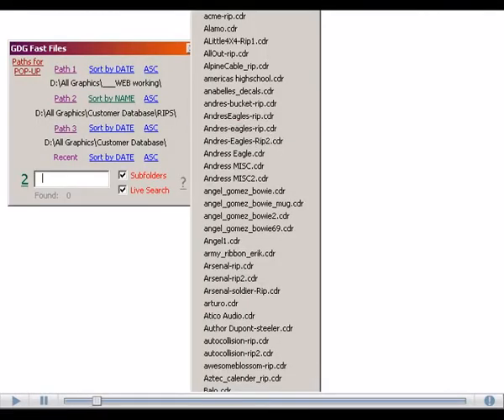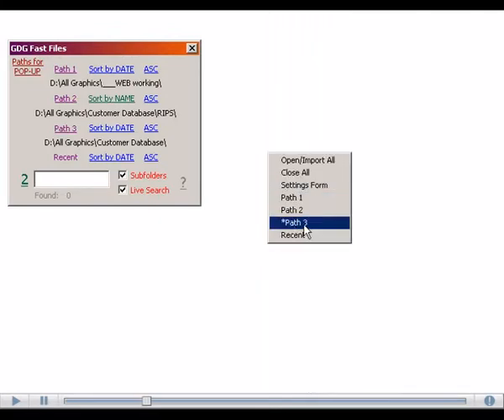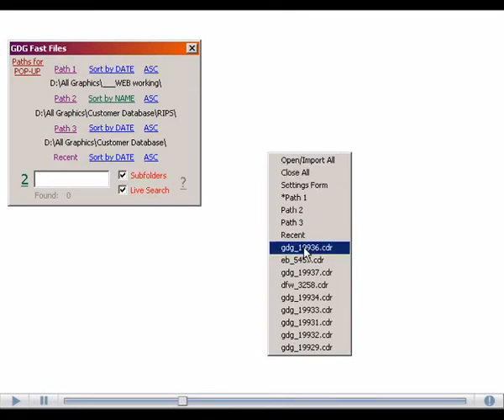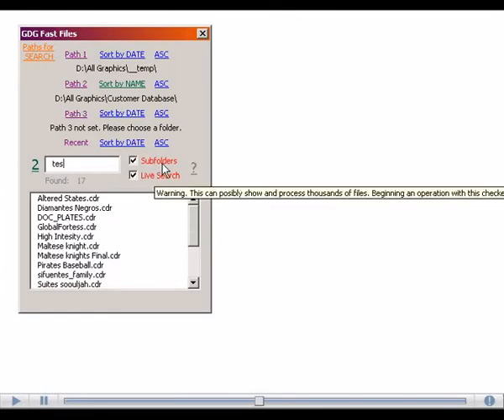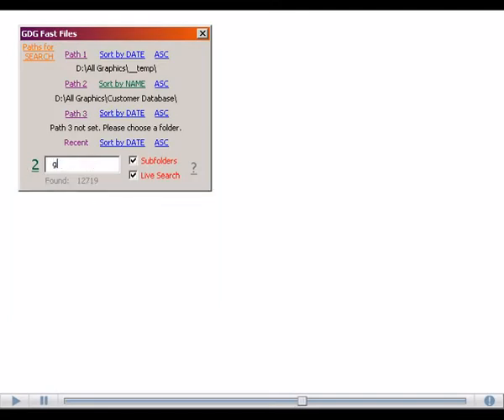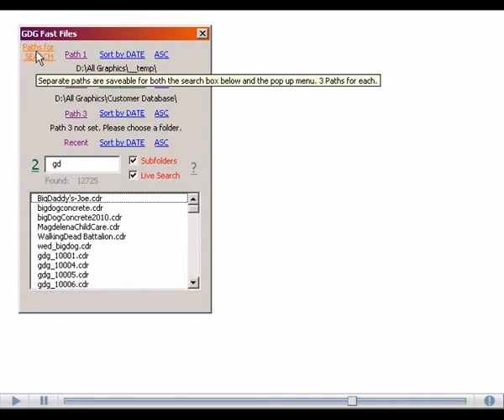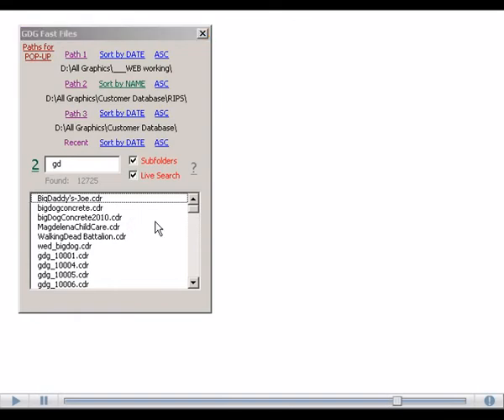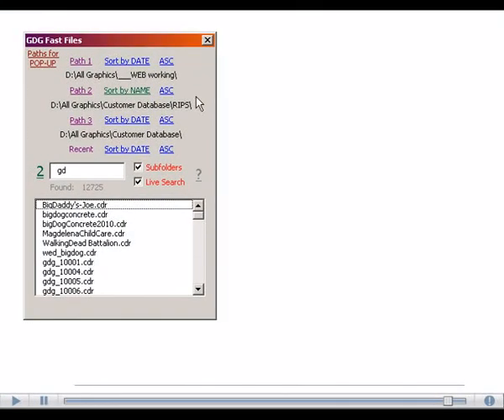GDG Fast Files Macro Instructional How-to Video applicable to CorelDraw X6 & up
See all macros at GDGMACROS.com